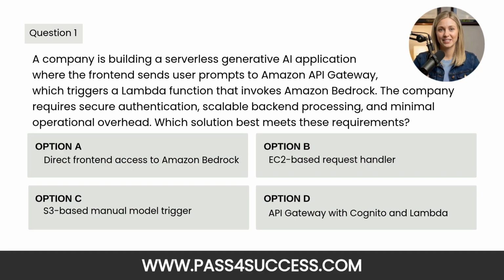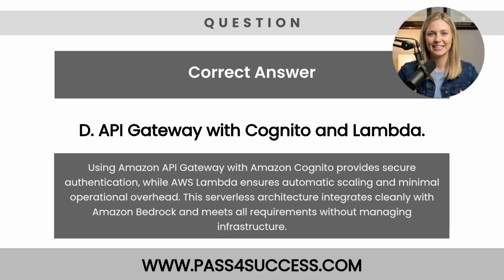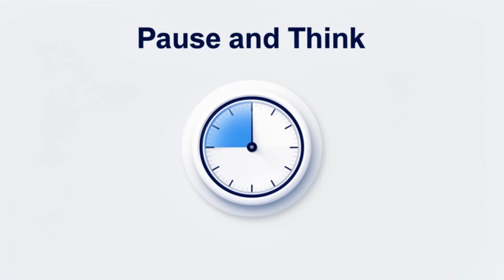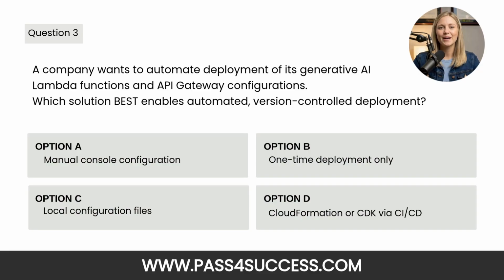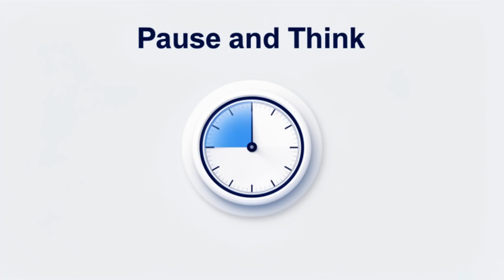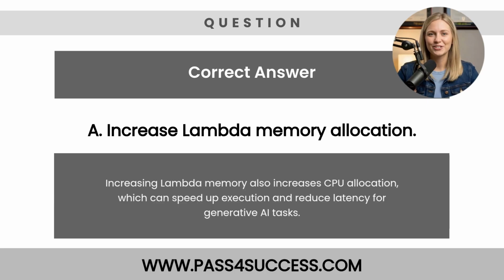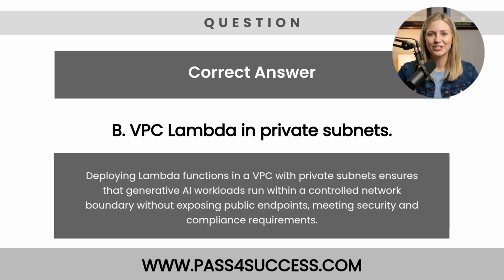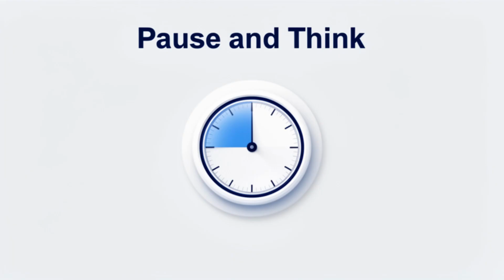AWS Certified Generative AI Developer Implementation and Integration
Preparing for the AWS Certified Generative AI Developer – Professional exam?
Get full exam-level practice at Pass4success.

with structured AWS Generative AI Developer Professional practice questions.
This video breaks down advanced AWS Generative AI Developer Professional Practice Questions focused on the Implementation and Integration domain — one of the most technically demanding areas of the exam.

You’ll learn how AWS expects Professional-level candidates to design, deploy, and integrate generative AI solutions in production environments.

🚀 Topics Covered:

✔ API Gateway + Lambda integration patterns
✔ Amazon Bedrock secure invocation architecture
✔ Asynchronous processing using Amazon SQS
✔ CI/CD automation with CloudFormation & CDK
✔ Performance optimization and Lambda tuning
✔ Secure service-to-service authentication

These scenarios align directly with AWS Certified Generative AI Developer Professional exam topics, including Implementation, scalable architectures, and integration best practices.

🎯 This video is ideal for:

• AWS Developers
• Machine Learning Engineers
• Cloud Architects
• AI Engineers
• Professionals pursuing AWS Certification

📘 Want realistic exam-level preparation?
Pass4Success provides structured AWS Generative AI Developer Professional practice questions designed to simulate real exam difficulty and improve architectural thinking.

• Optimization & Monitoring
• Security & Governance
• Production Architecture Patterns

Chapters:
00:00 Introduction AWS Certified Generative AI Developer Professional
00:46 Question 1 – Serverless Generative AI with API Gateway, Cognito & Lambda
01:50 Question 2 – Asynchronous Processing with SQS & Lambda for Long-Running GenAI Tasks
02:56 Question 3 – Automating Deployment with CloudFormation, CDK & CI/CD Pipelines
03:49 Question 4 – Reducing Latency in AWS Lambda for Generative AI Workloads
04:29 Question 5 – Running Generative AI in Private VPC Subnets for Security & Compliance
05:14 Question 6 – S3 Event Triggers for Automated Generative AI Document Summarization
06:03 Implementation & Integration Exam Strategy
Stay consistent. Stay focused. Get AWS Certified.